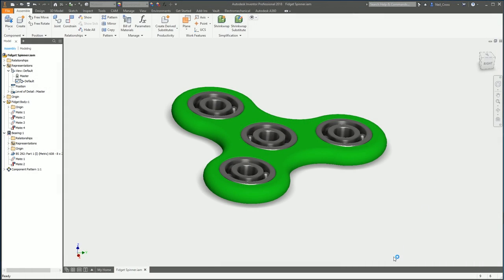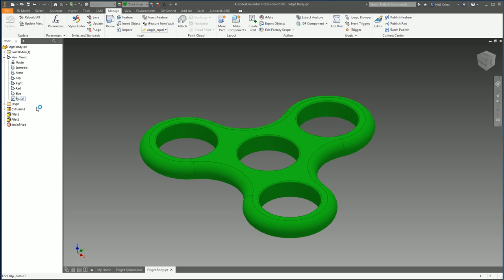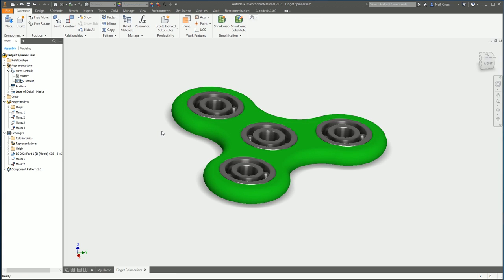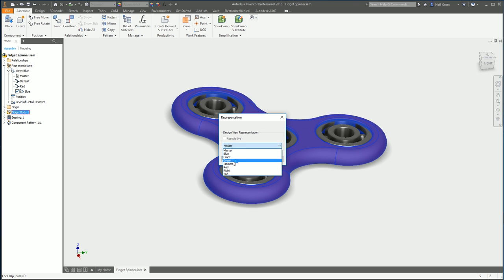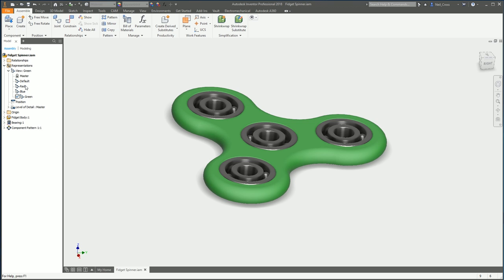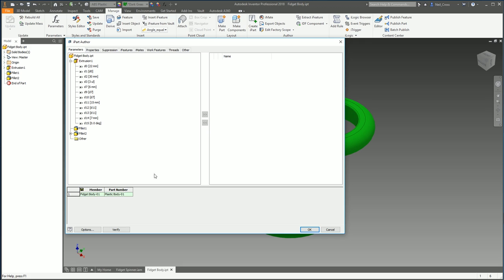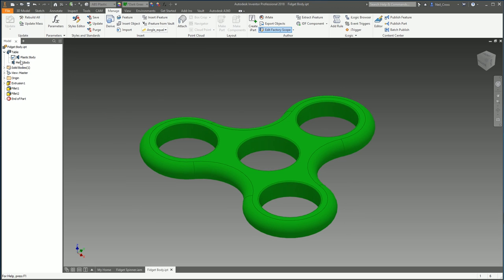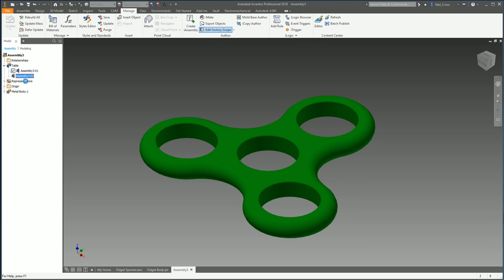Assembly Colour (& Material) Toggle | Autodesk Inventor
Quick way to change a part color/texture/appearance in an assembly using a toggle, also if you want to toggle the material you can do too but it's a little more fidgety.  Get it, fidgety? You're welcome.